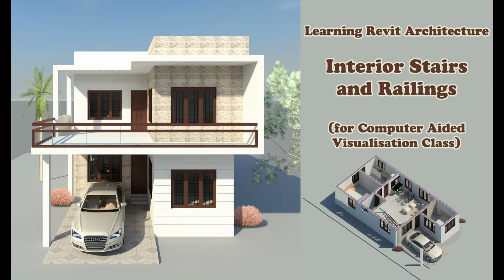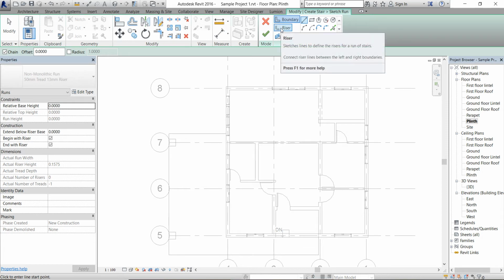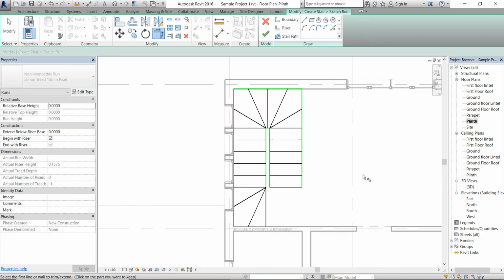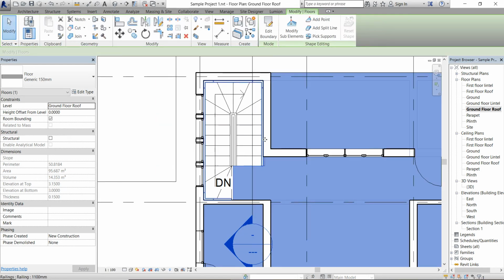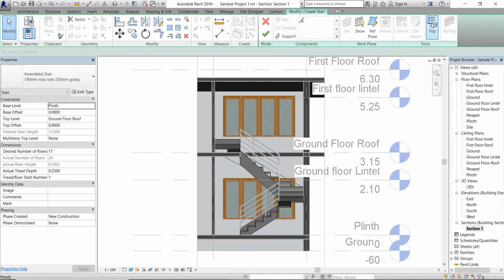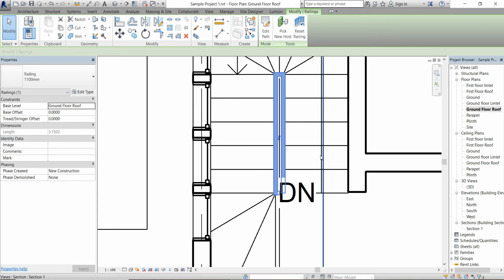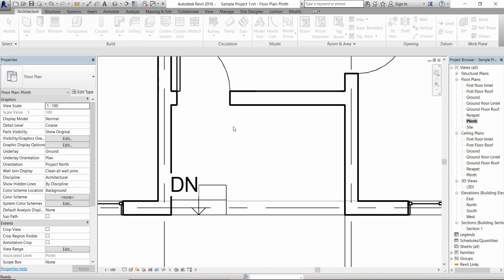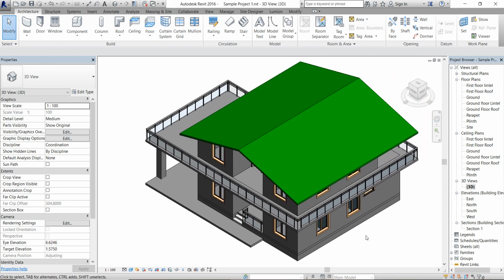Revit Architecture Basics Interior Stairs and Railings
A detailed explanation on methods of creating and modifying Interior Stairs and Railings
Content created for Computer-Aided Visualisation Class for B. Arch 2nd year students by Ar. Abisha Dhas